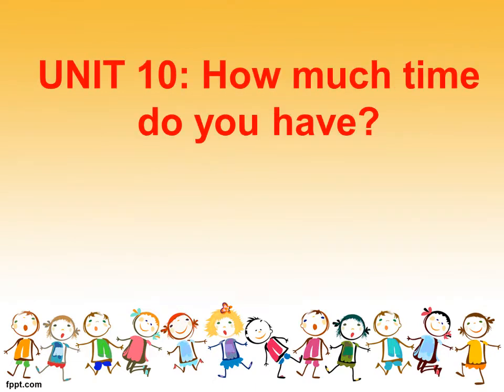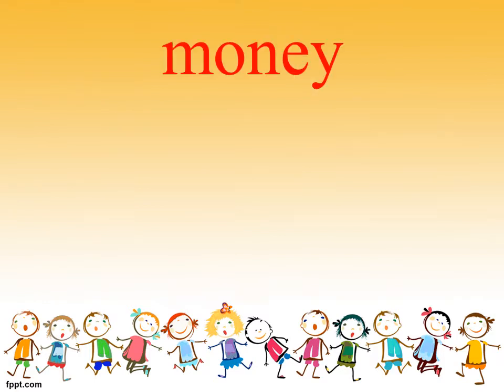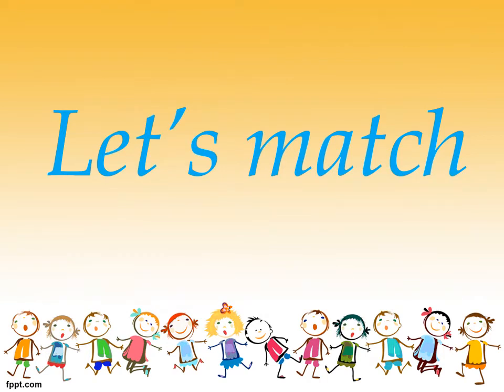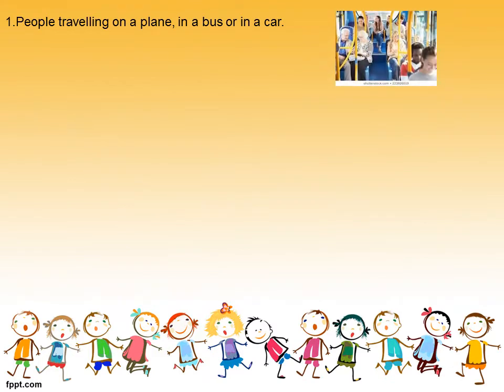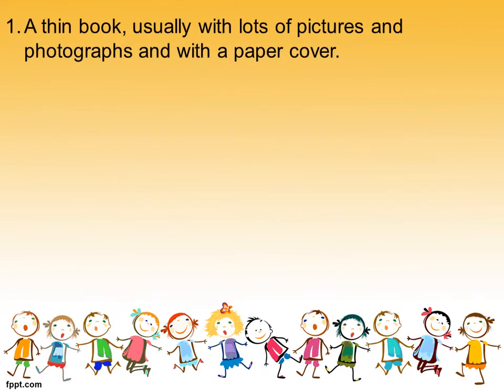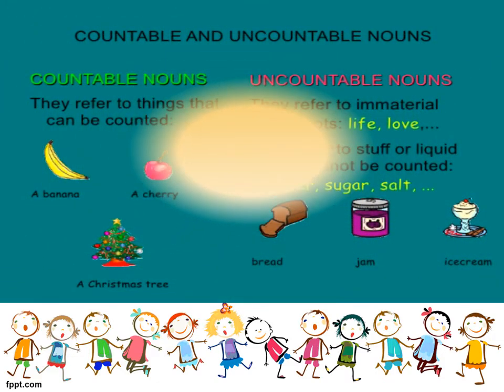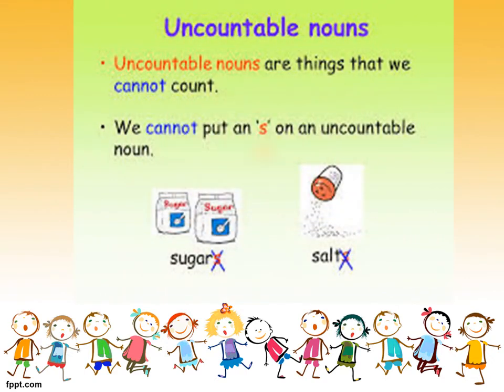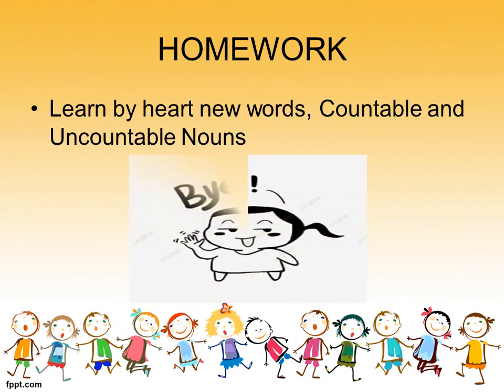GRADE 5 UNIT 10 LESSON 1 & 2 FAMILY AND FRIENDS SPECIAL EDITION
Bài giảng lớp 5.
Phụ trách: Cô Nguyễn Thị Quỳnh Trang
Trường Tiểu học Thần Đồng
299/1/1 KP5, Đường ĐHT 02, Phường Tân Hưng Thuận, Quận 12, TP. Hồ Chí Minh